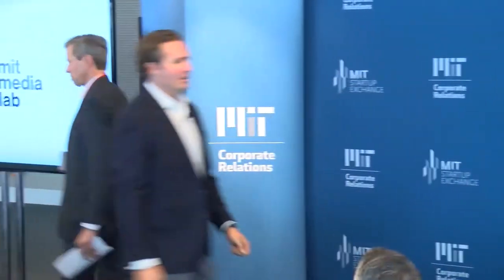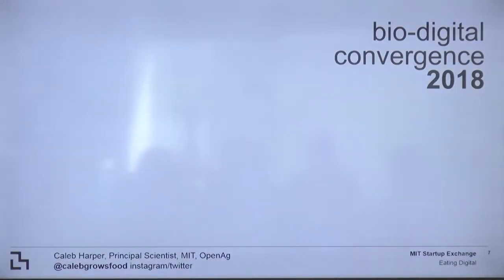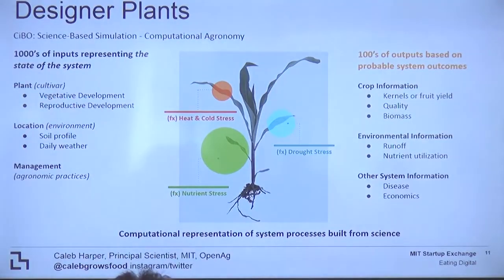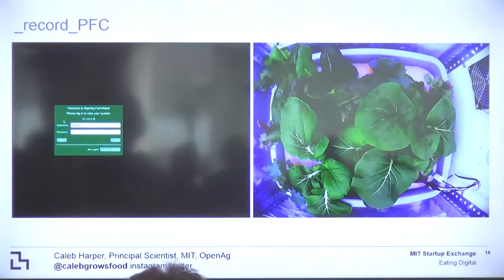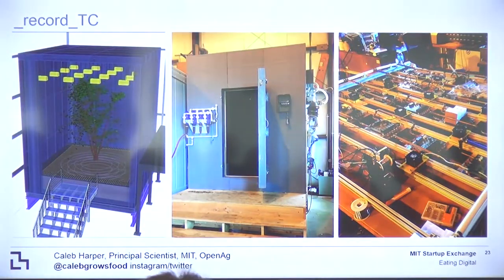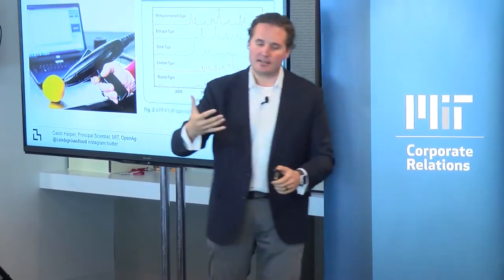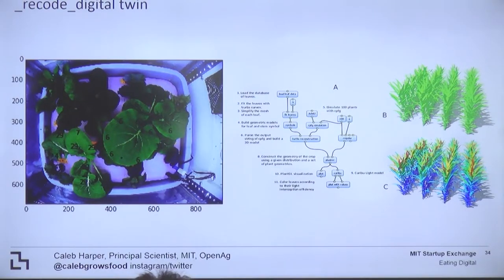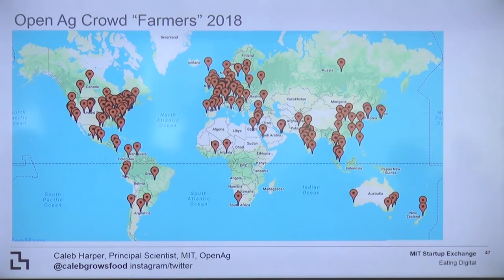AgTech Workshop 2018 - Academic Innovator/Caleb Harper